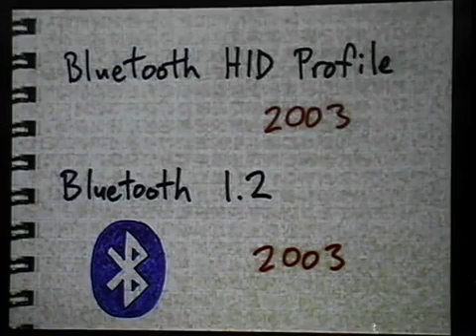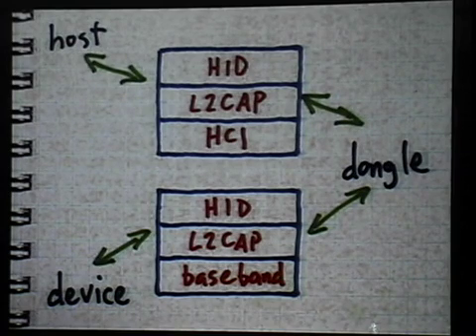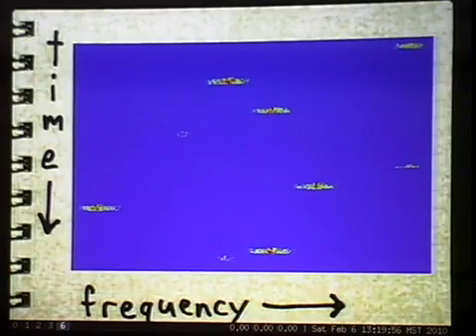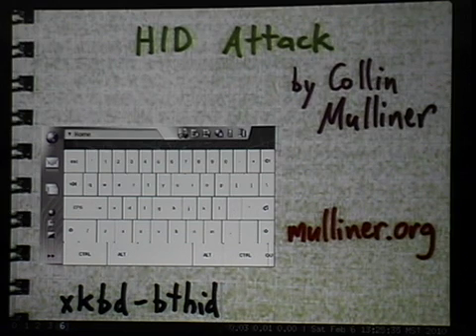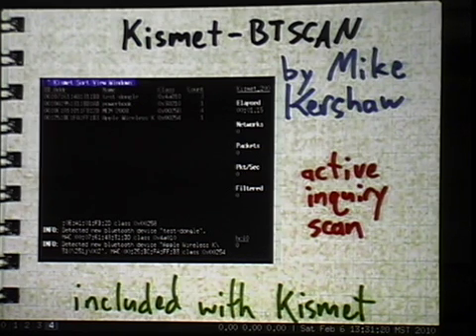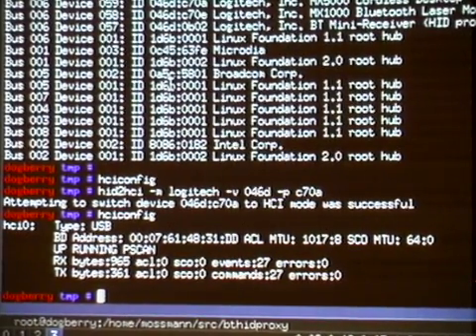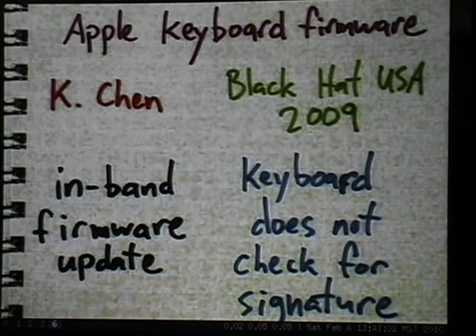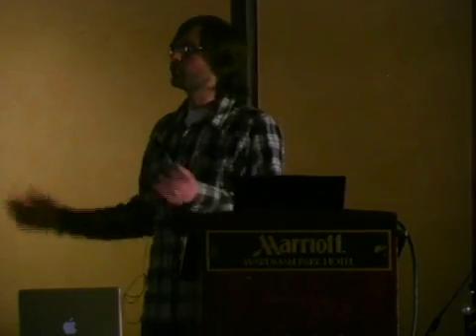Shmoocon 2010 Bluetooth Ossman